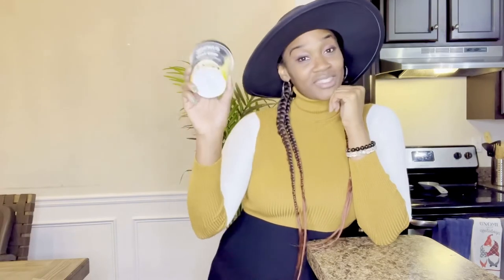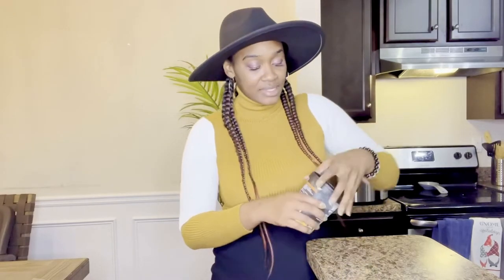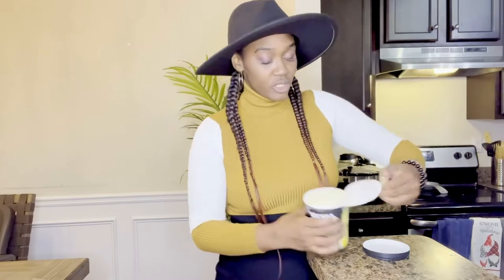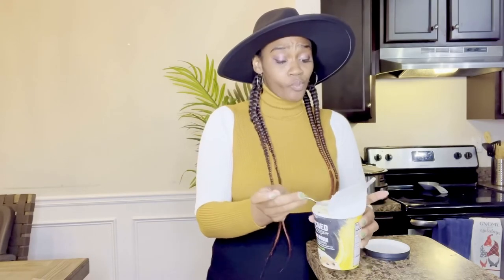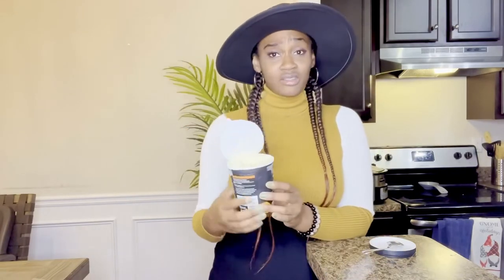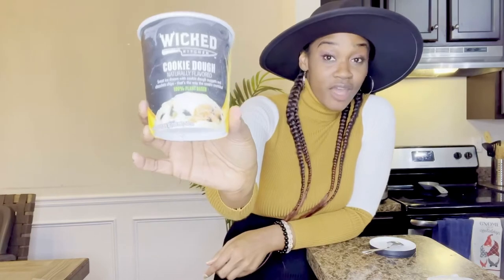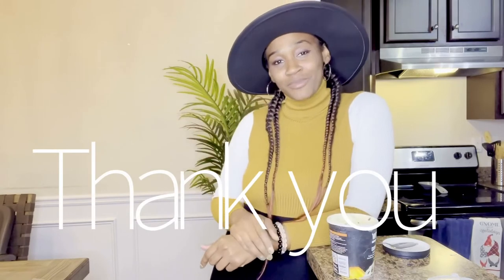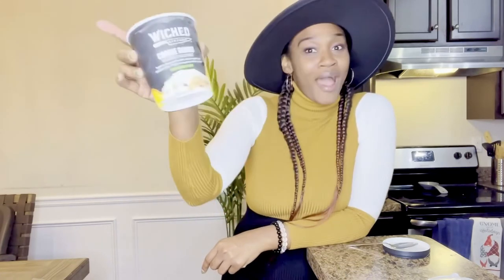WICKED KITCHEN COOKIE DOUGH ICE CREAM REVIEW | 100% PLANT BASED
Hello everyone! In today's video I would like to share my review of the plant based ice cream by Wicked Kitchen.

I hope you will find this information helpful! Thank you guys for watching and I hope you enjoy my plant based ice cream review. :)